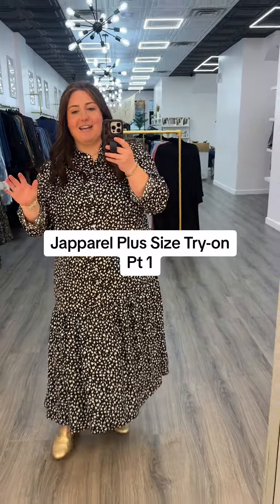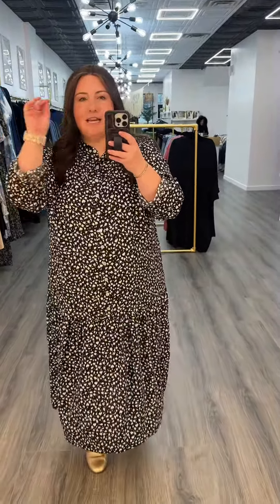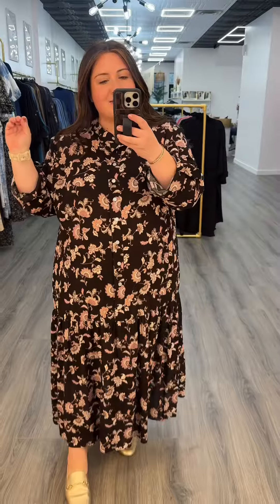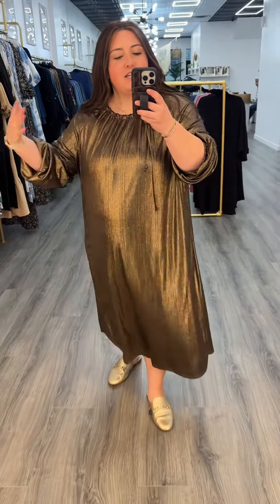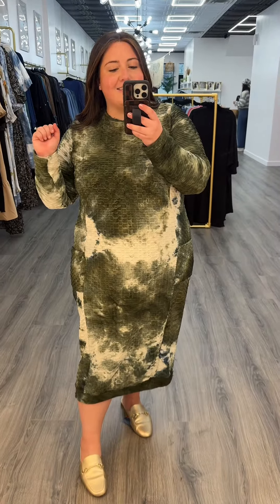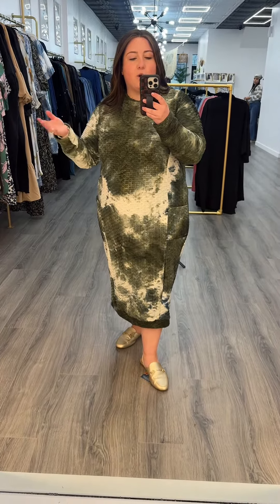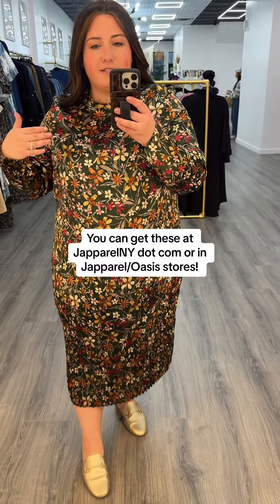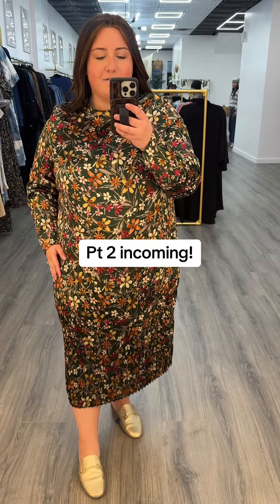Too good I to split it into 2 parts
Too good I to split it into 2 parts. We love and they have a new fully plussizestore called Oasis in Flatbush, Brooklyn as well! Pt 2 coming soon!